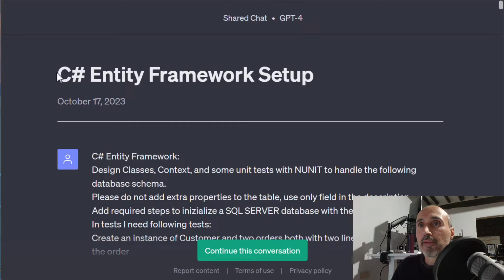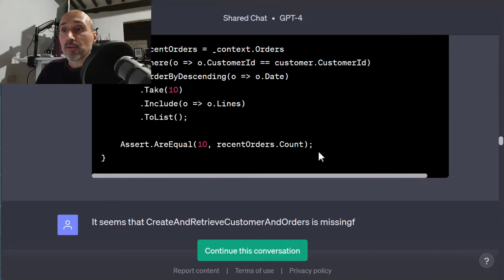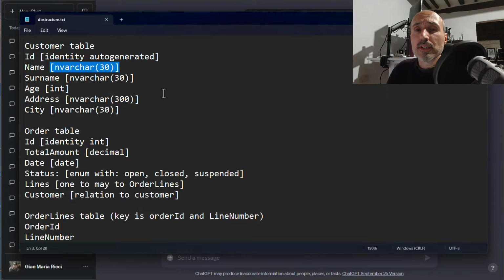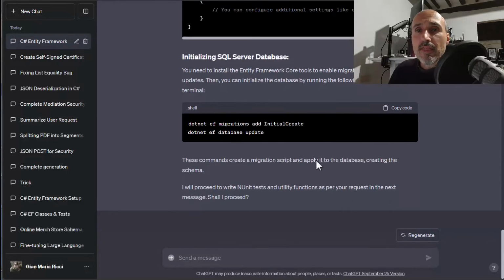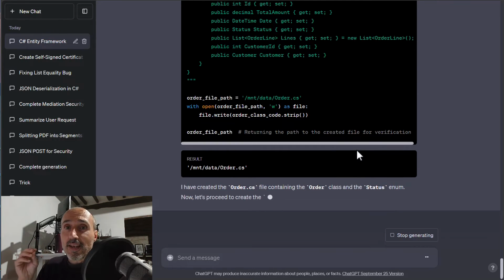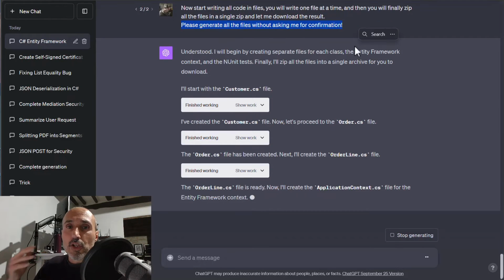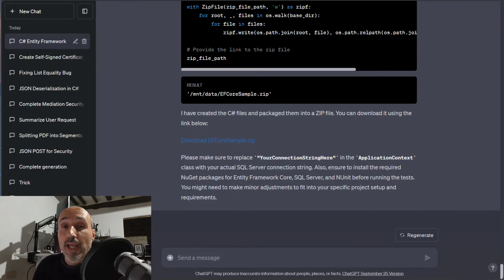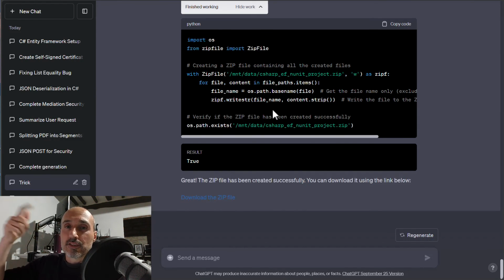How to have ChatGPT generate code and let you download everything from the UI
In this video we will explore a simple technique to have Chat GPT let you download generated code in the scenario where you ask for Code Generation.

In the past I've create simple software that works with API and parse the result, but if you are a premium user, you can use some functionalities to your advantage and have Chat GPT let you direct download a zip file with all generated files.

▬ Timeline  ▬▬▬▬▬▬▬▬▬▬
00:00 Introduction
01:45 Continue asking generating missing parts
03:16 The problem: I want to download generated code
04:48 Use correct mode to allow for file download
06:15 Lets put everything at work
09:10 How to let GPT download generated code
13:15 Some extra suggestions
17:08 Extra